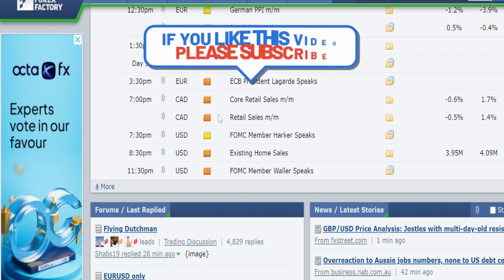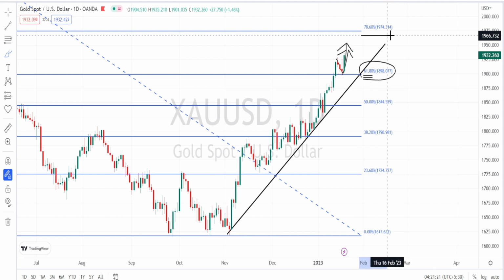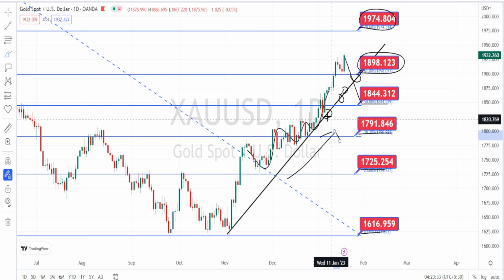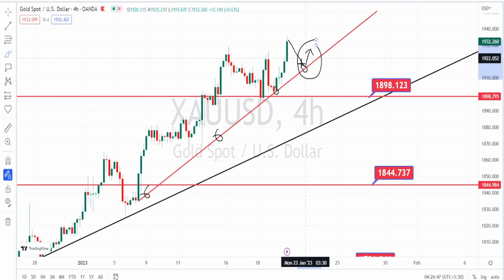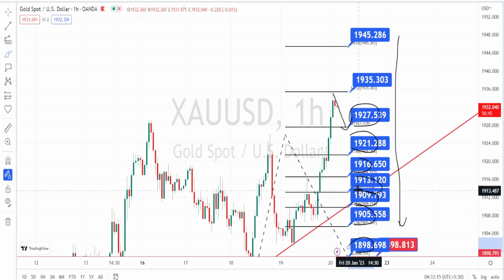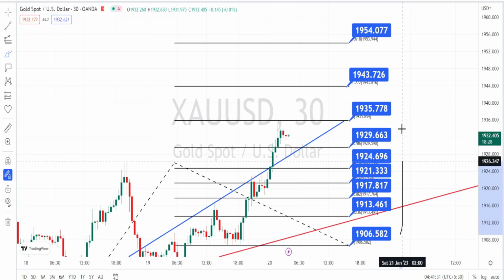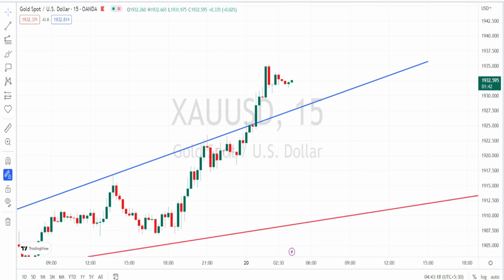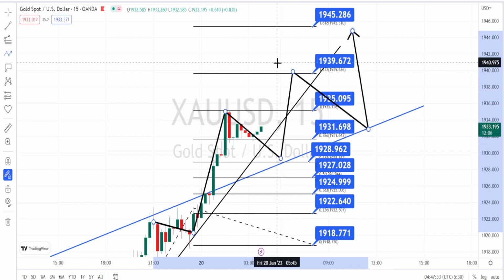XAUUSD 20 FRI | XAUUSD Analysis today | xauusd trading strategy | XAUUSD CHART | XAUUSD NEWS 2023